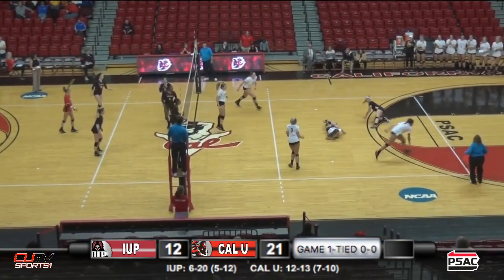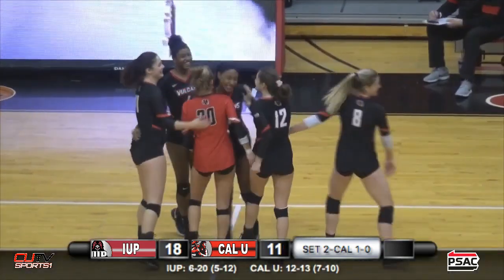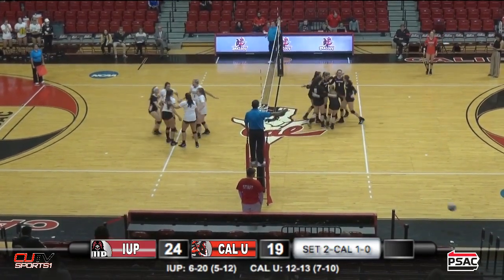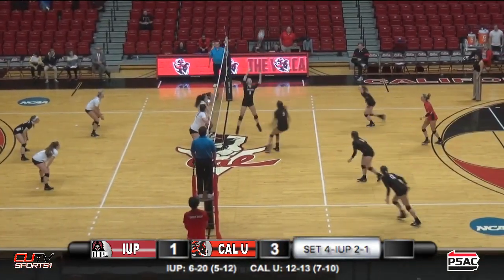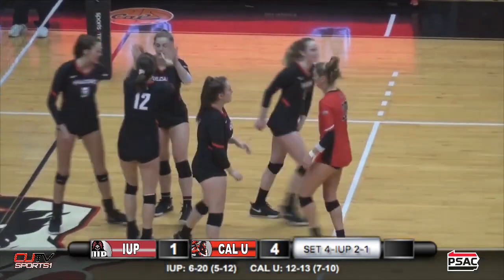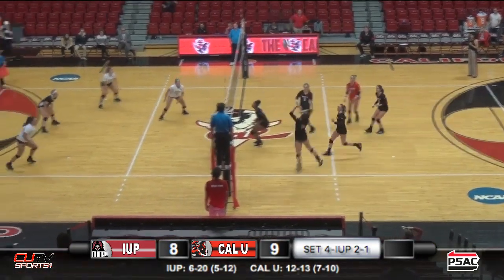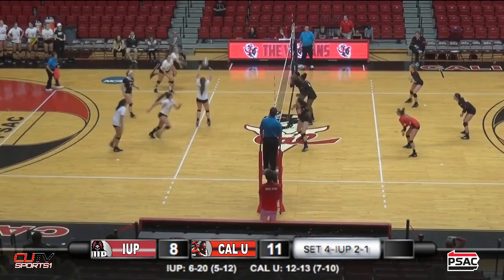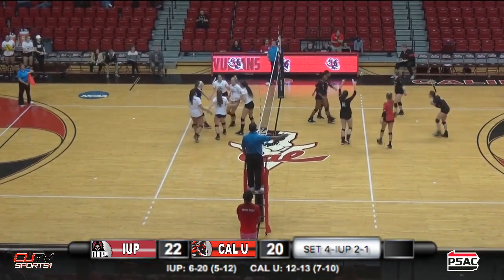Highlights of Cal U vs IUP (Nov. 15, 2019)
Courtesy CUTV, highlights from the Cal U volleyball team's 3-1 loss versus IUP on Nov. 15, 2019.